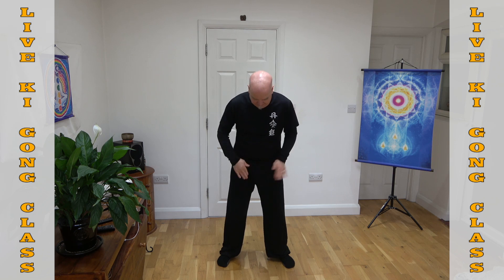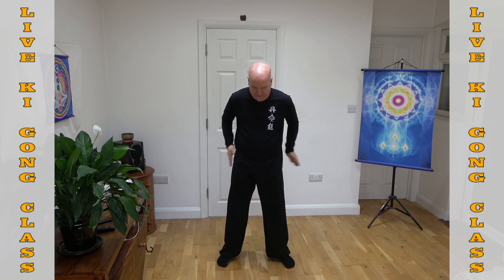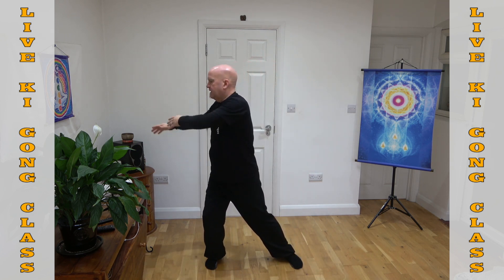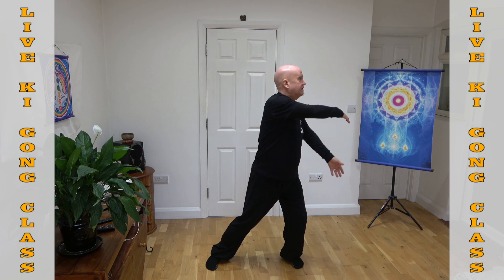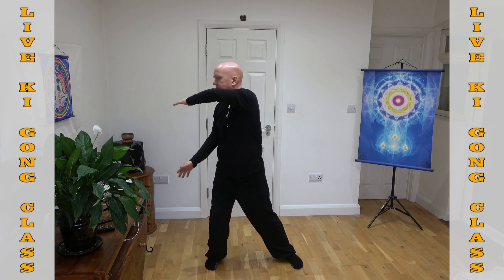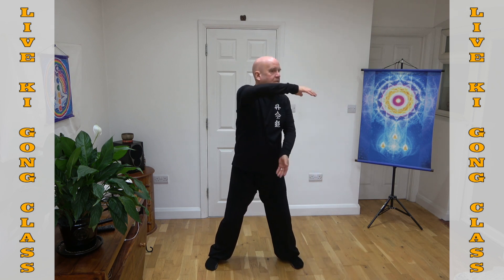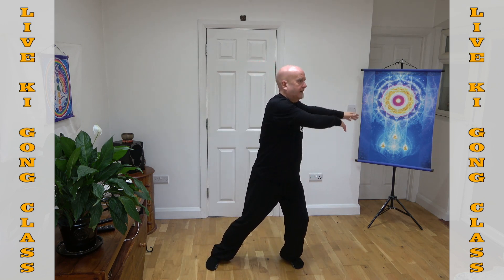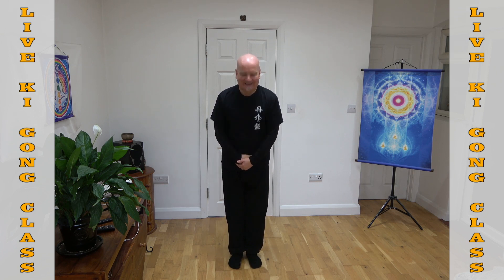Transform Stress and Anxiety with Qi Gong: Your Ultimate Guide to Inner Peace and Harmony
Welcome to our transformative Qi Gong journey! In this enlightening video, you'll explore the ancient practice of Qi Gong and its incredible ability to alleviate stress and anxiety.

Join us as we delve into a series of gentle movements, deep breathing exercises, and mindfulness techniques designed to harmonize your mind, body, and spirit. Discover how to release tension, cultivate inner peace, and cultivate a sense of calm resilience in the face of life's challenges.

Whether you're new to Qi Gong or a seasoned practitioner, this video offers something for everyone seeking relief from the pressures of modern life. Embrace the power of Qi Gong and unlock your inner peace today!

I look forward to connecting with you in my next post.

Until then, be well and keep shining.

Peter. :)
Transformational Coach and Qi Gong Instructor

For more on Qi Gong and how it can help you, go to the Bright Beings Academy by clicking the

Click this link for the Dream Method webinar.

This channel contains meditation. sound toning, sound healing, meditation music and mindfulness videos. Also live Ki Gong classes and more!

For more information on what we offer and on Ki Gong, sound healing, Meditation and relaxation please

For more information on music and other related health issues and information please go

To visit our social prescribing page on Connected Kingston please go

We are slowly building a community spirit in the Royal Borough of Kingston where we are holding Ki Gong and Armchair yoga classes for all. We specialise in elderly classes with Brighter Living charity.

The views and opinions expressed in this video do not necessarily reflect the official policies or positions of Peter Paul Parker The content and opinions contained in this video are not intended to malign any religion, ethnic group, organization, company or individual.

Peter Paul Parker makes no representations or warranties of any kind, express or implied, about the completeness, accuracy, reliability or suitability with respect to any content contained within the videos on Peter Paul Parkers video channel. Viewers should not rely on any information contained within this video channel, which includes all videos.

IN NO EVENT WILL PETER PAUL PARKER BE LIABLE TO YOU OR ANY THIRD PERSON FOR ANY INDIRECT, CONSEQUENTIAL, EXEMPLARY, INCIDENTAL, SPECIAL OR PUNITIVE DAMAGES, INCLUDING FOR ANY LOST PROFITS OR LOST DATA ARISING FROM YOUR VIEWING OF THIS VIDEO.